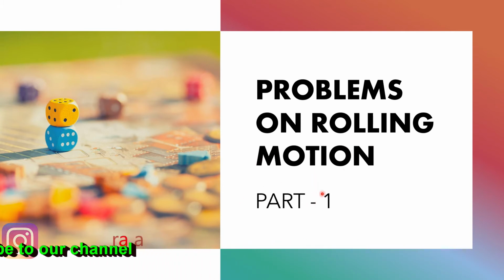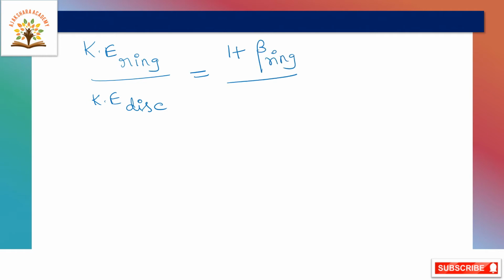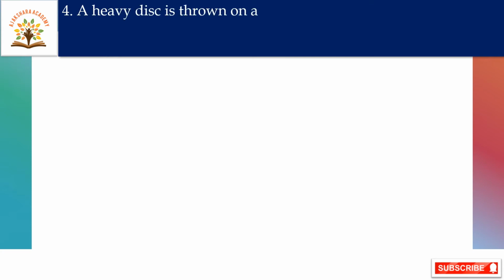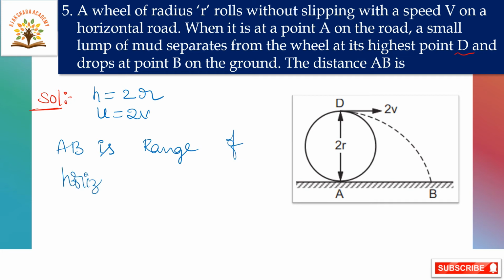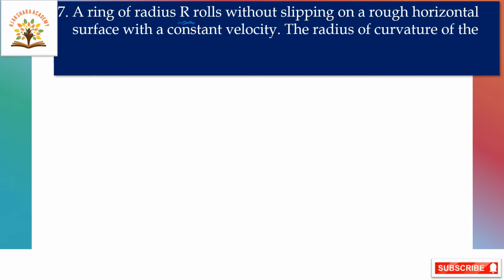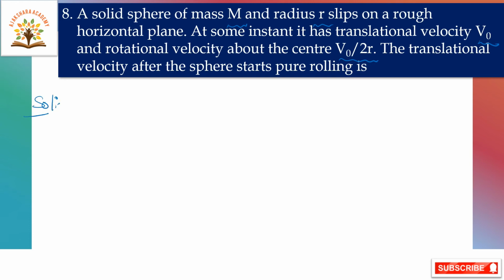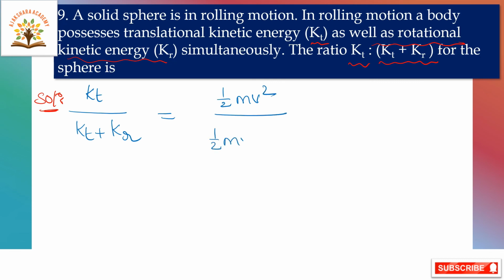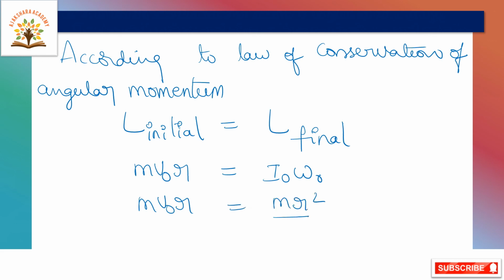PROBLEMS ON ROLLING MOTION | PART - 1 | SYSTEM OF PARTICLES AND ROTATIONAL MOTION | JEE | NEET| PHY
Class 11 - Physics - System of particles and rotational motion - Problems on rolling motion - Part - 1